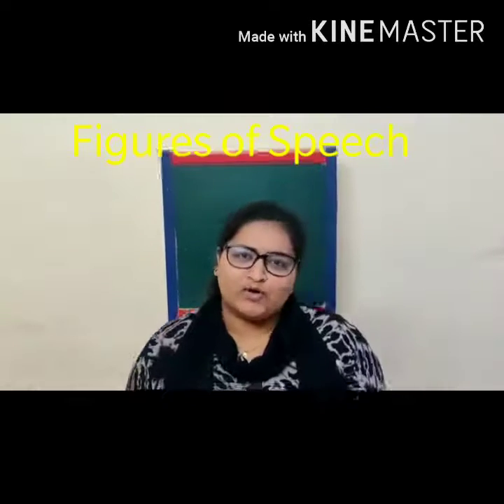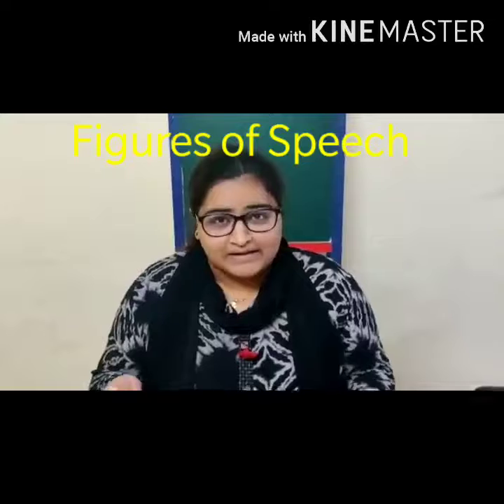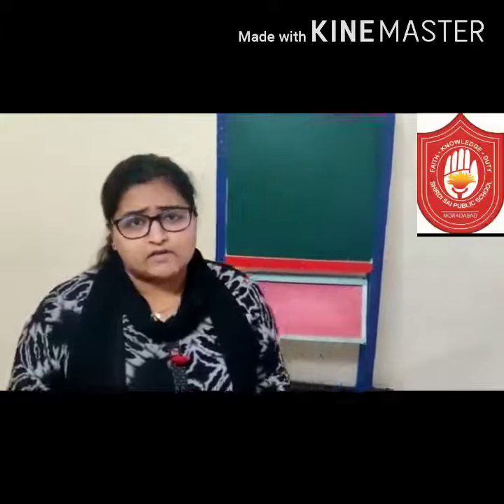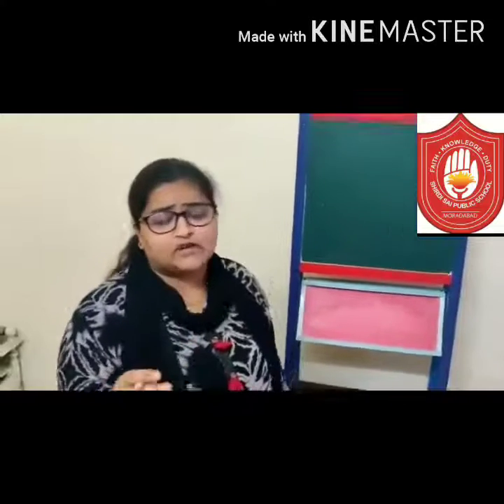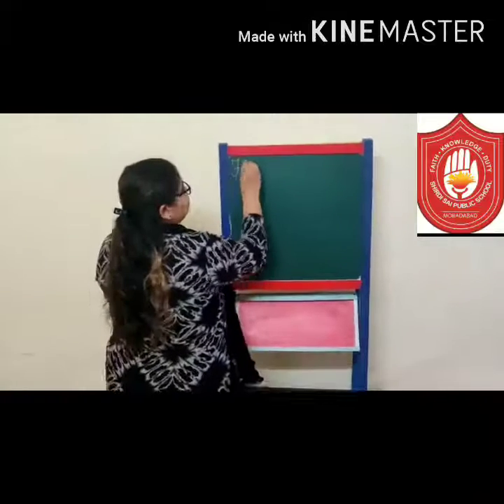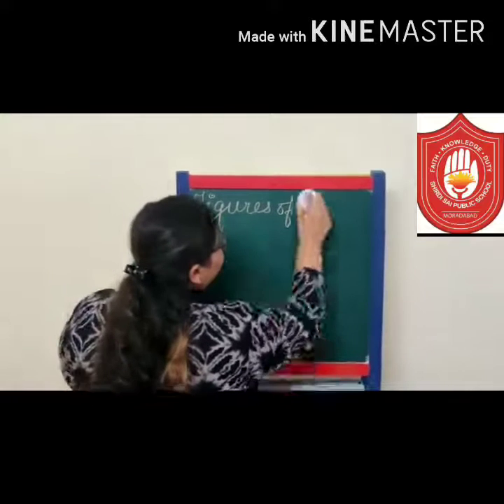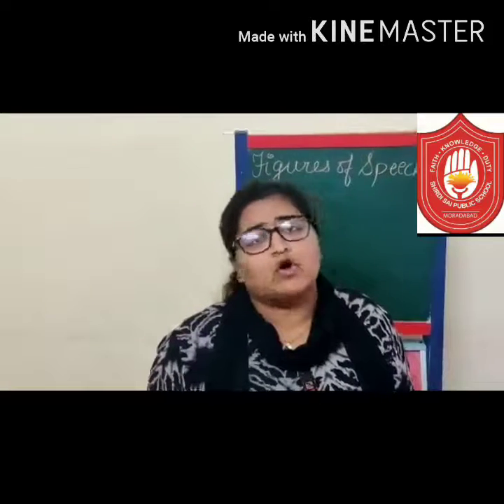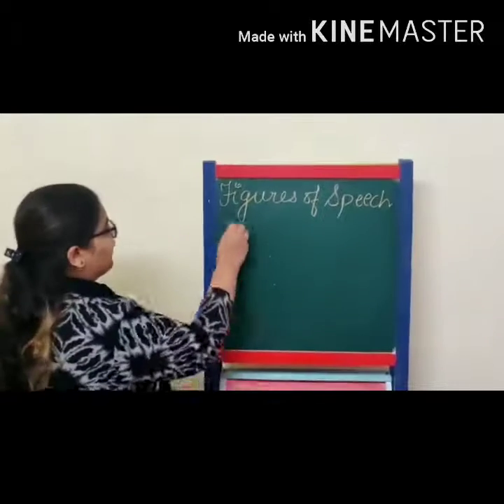ENGLISH FIGURES OF SPEECH PART 1